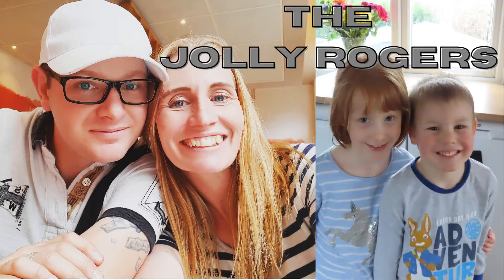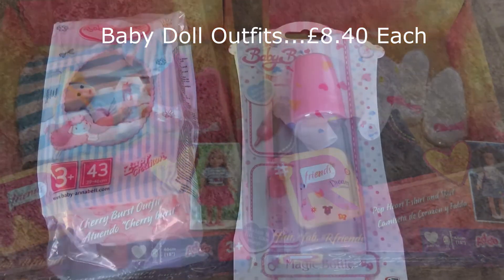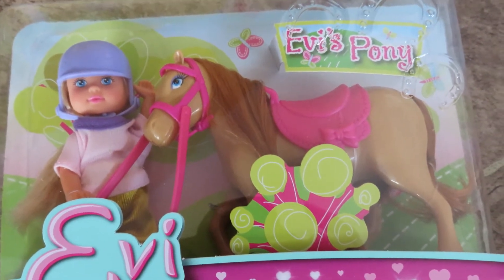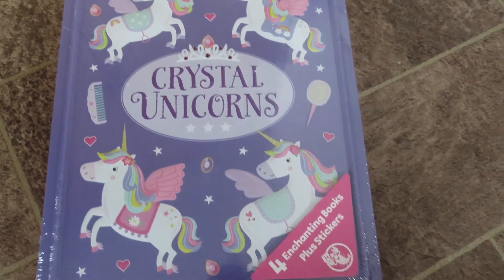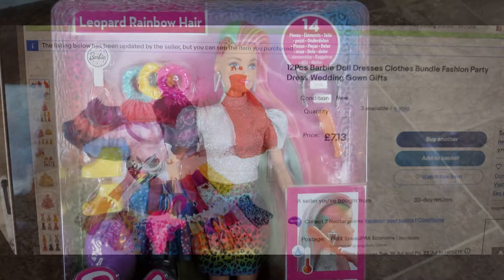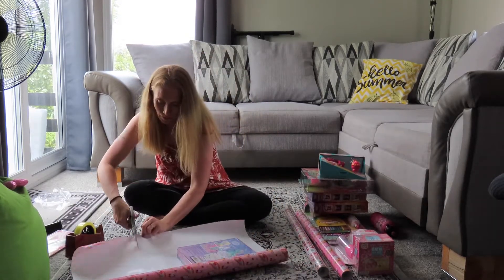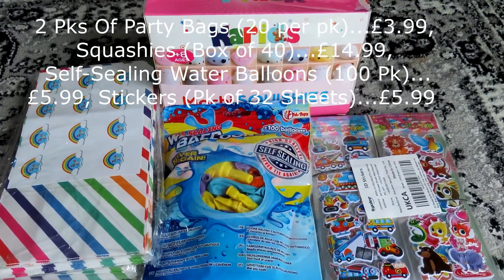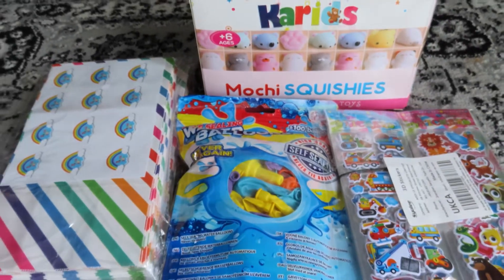Amelia's 7th Birthday Gifts July 2022 🎁🎈BirthdayGiftIdeas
Amelia's 7th Birthday Gifts July 2022 🎁🎈

This week’s video is a '7th Birthday Gift Ideas Video'.
Amelia turns 7 on the 20th July so I thought it would be a great opportunity to show what we got her & hopefully give you all some gift ideas if you have birthdays to buy for.

*ABOUT ME :
I am a married, stay-at-home mum to two kids, Amelia, aged six & Zac, aged five. We live in the UK. My husband’s name is Neil, a self-employed painter/decorator of over fifteen years.
I officially started our YouTube channel in February 2019 because I thought it would be a great way of making memories to look back on when the kids were older & also to relate to other mums/moms out there who have young kids. I’m excited for you to follow on this journey with us as a family as the kids grow up & we navigate this crazy life of every-day parenting.
(Any comments welcome but please be kind & respectful).
Lisa x

USED TO MAKE THIS VIDEO :
Movavi  Video Editor Plus 2021…Editing Software
Camera…Canon Powershot SX70 HS
Macbook Pro…For editing & uploading